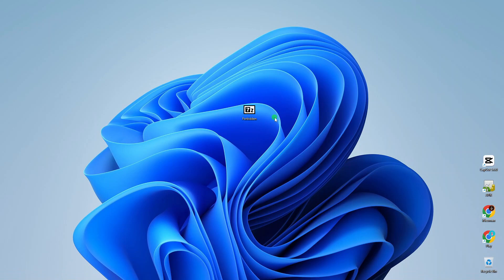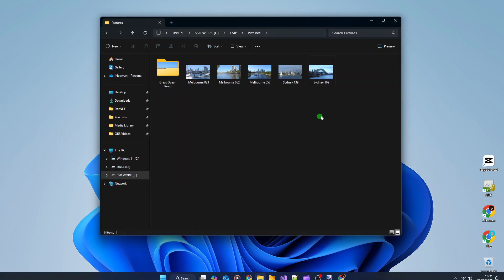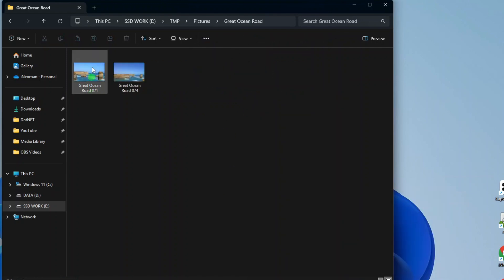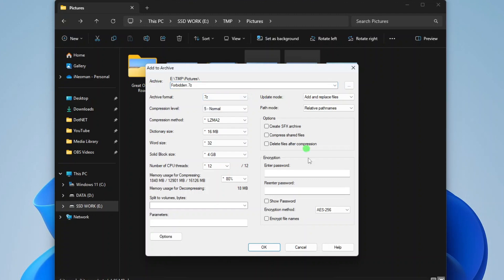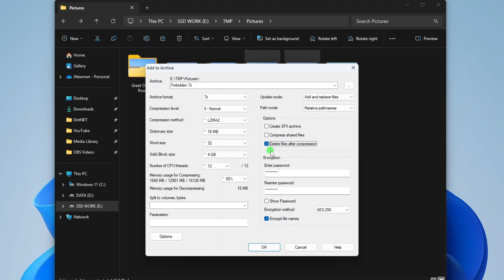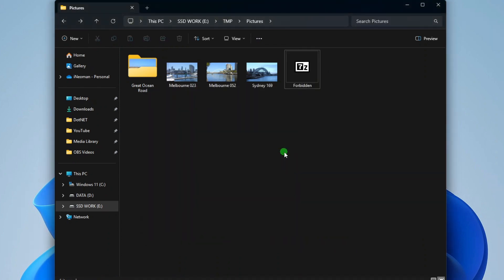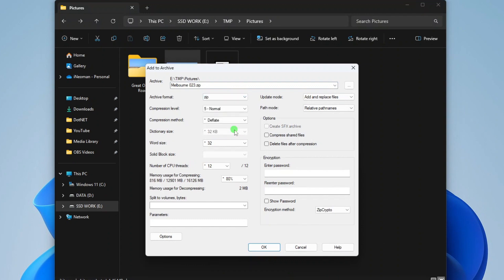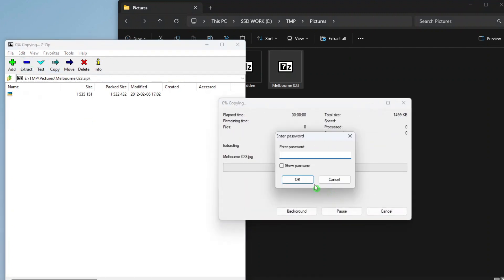How To Password-Protect Any Files Using 7-ZIP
A quick step-by-step tutorial on how to protect zip file with password using 7-Zip file archiver.

7-Zip is a FREE open source file archiver.

How To Password-Protect PDF File